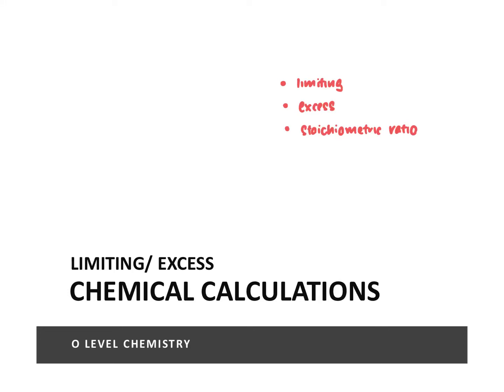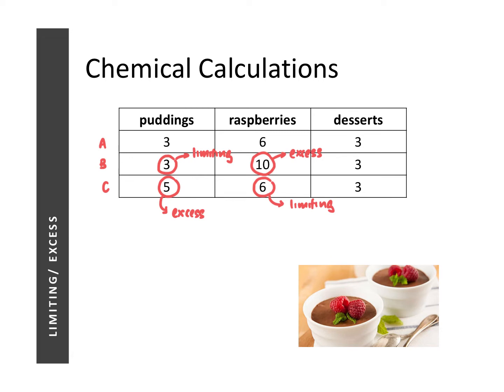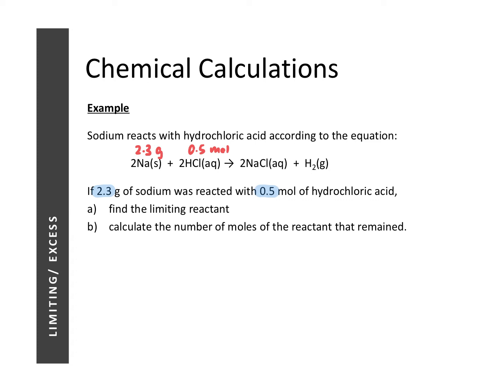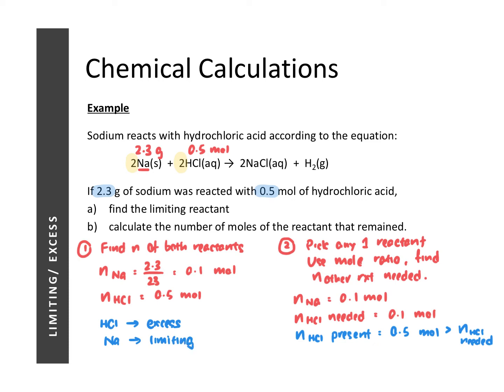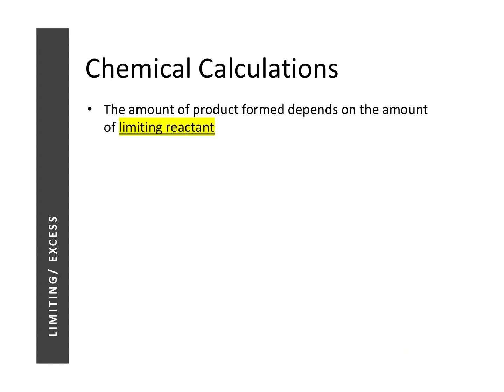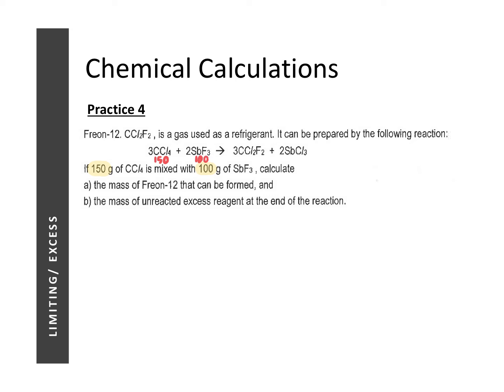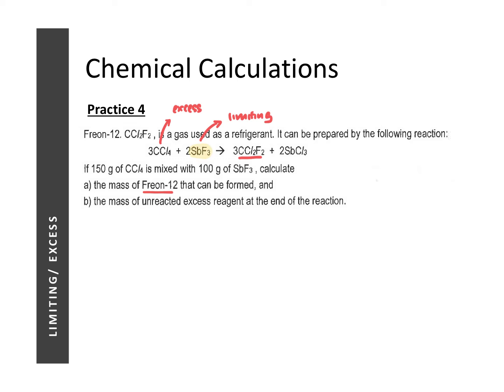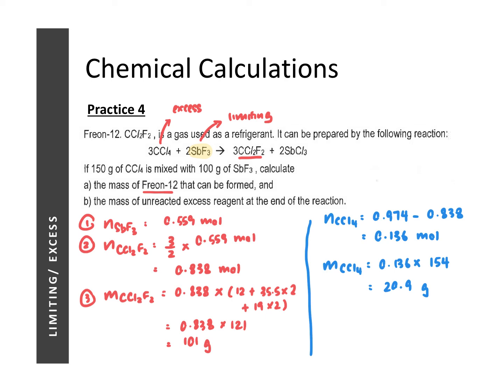O-Level Chemistry | 12 | Chemical Calculations [3/5] (*NEW*)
- Excess/ Limiting